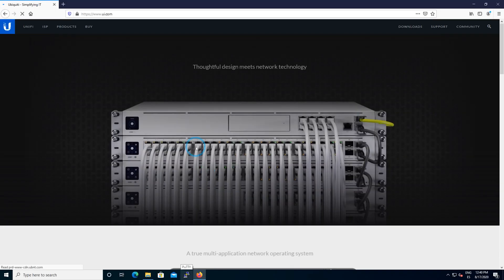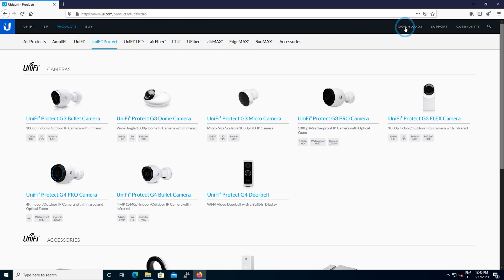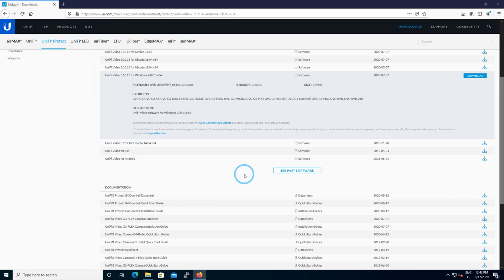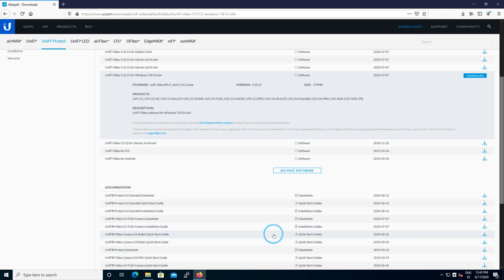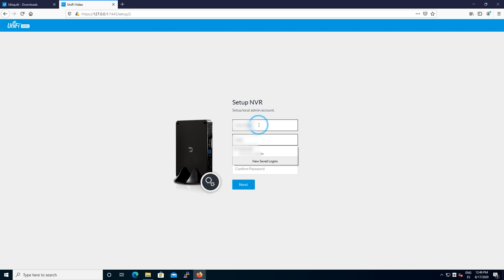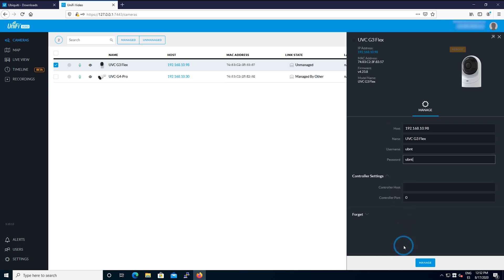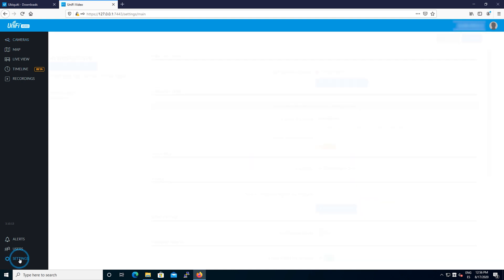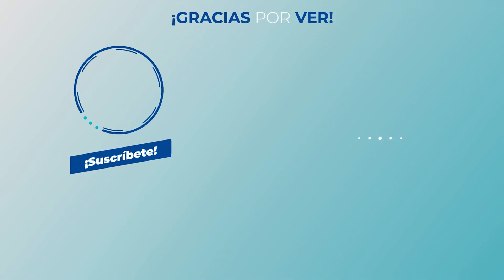UNIFI G3 FLEX, single cam setup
If you want to purchase the Unifi G3 Flex and help our channel in the process, we would appreciate if you used the following link:

In this video, we show the simple process of configuring a Single Unifi IP camera (UVC) with a personal computer acting as an NVR (network video recorder), a very interesting option when you do not have a budget to implement a more robust complete UNIFI solution.
It’s important to note that you will need a Switch that provides power through PoE to the cameras.